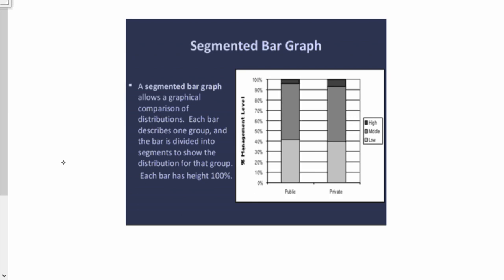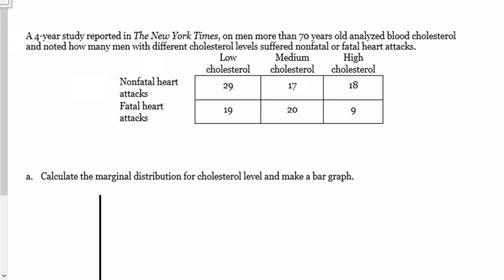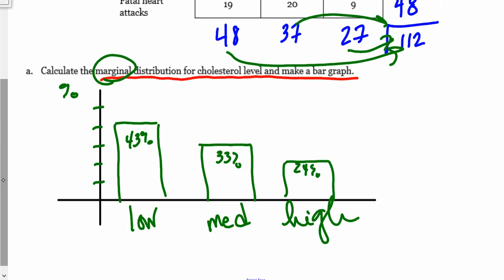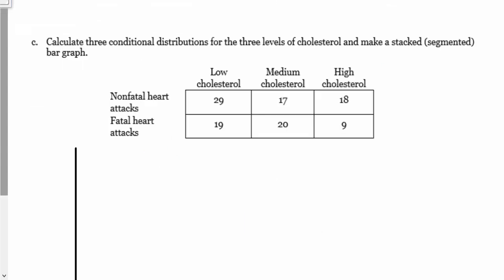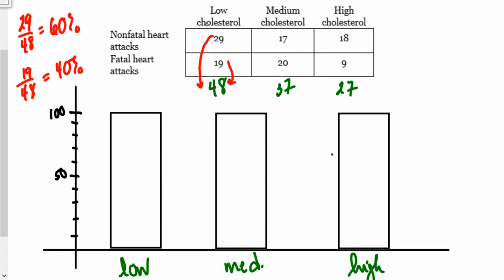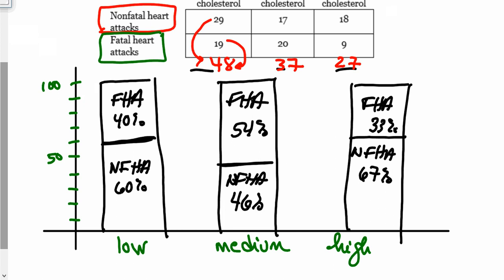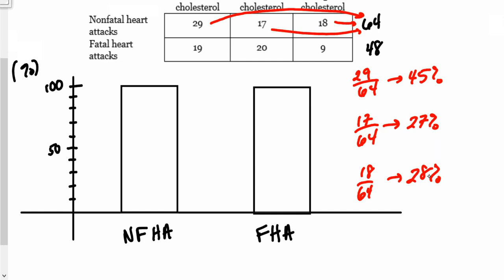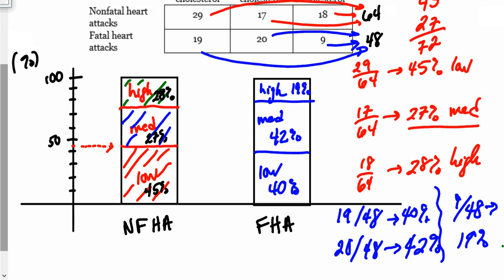Segmented Bar Graphs